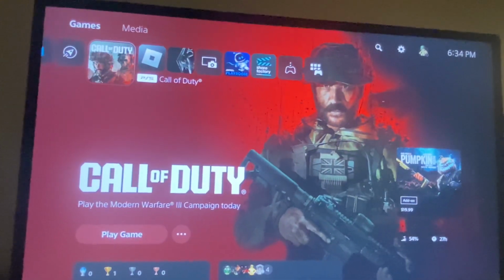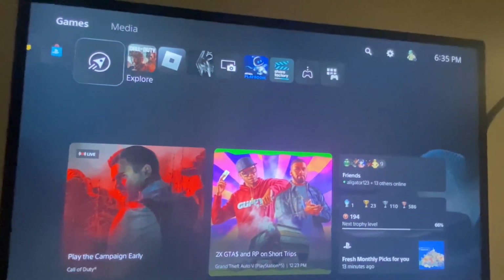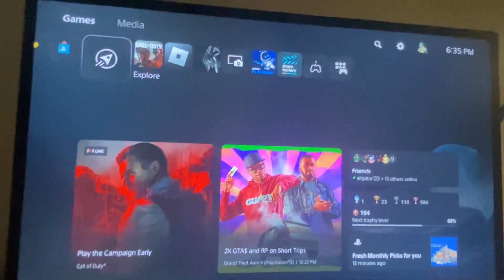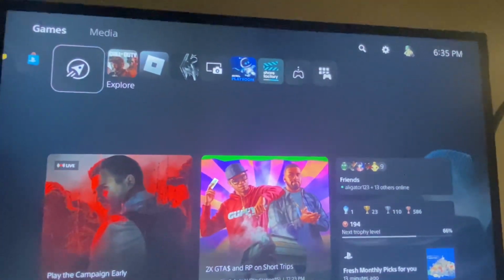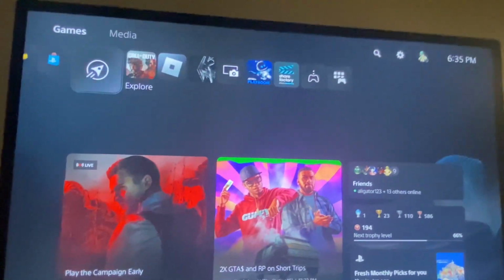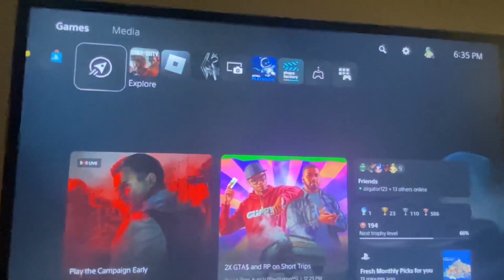Call Of Duty MW3 PS4/PS5: How To Game Share And Play Campaign For Free! (Tutorial)